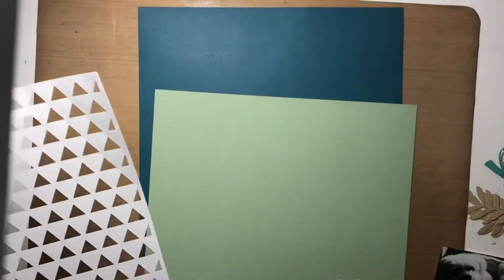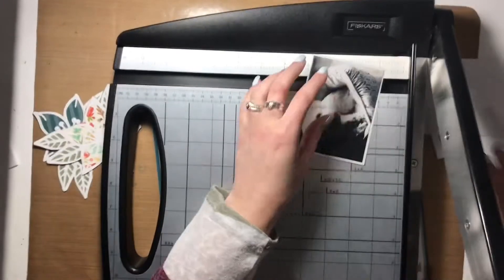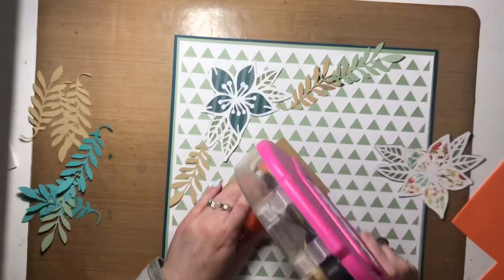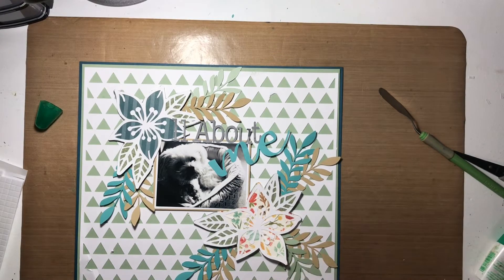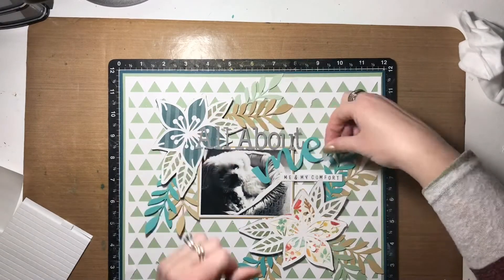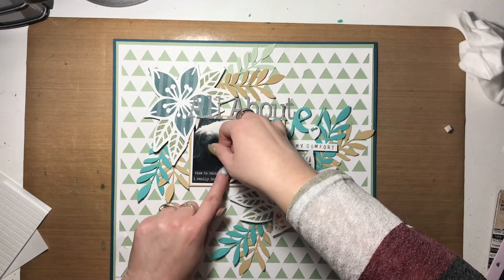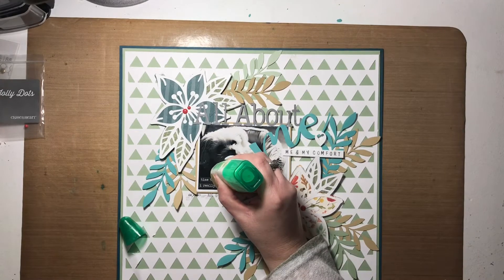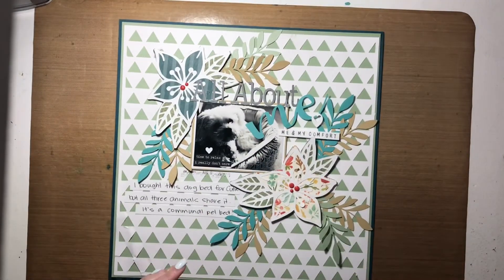Cricut Inspiration | Scrapbook Layout Ft. CTMH and Paper Issues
Find more Cricut inspiration with today’s floral scrapbook layout. The florals were backed with various patterned papers, and a large die cut mat was layered over the background, as well.

CTMH ink, card stock, paper kits, CRICUT: teds.closetomyheart.ca